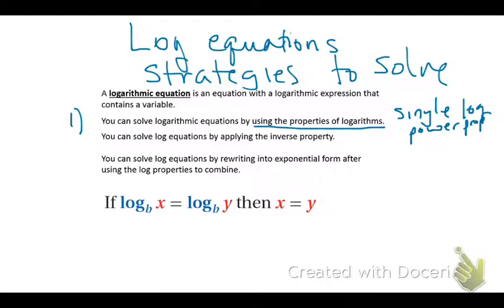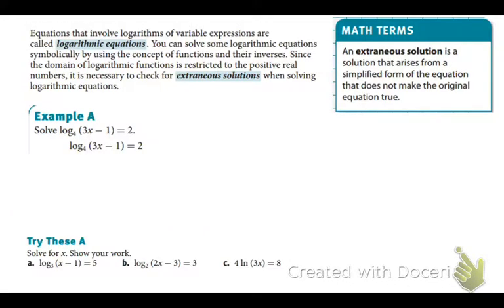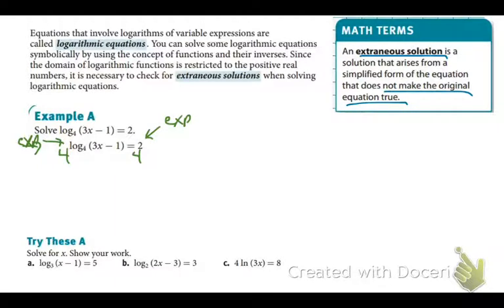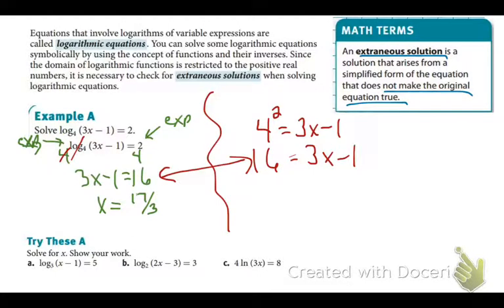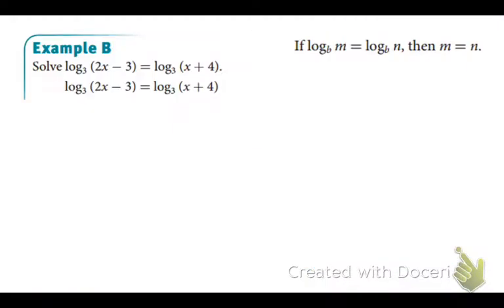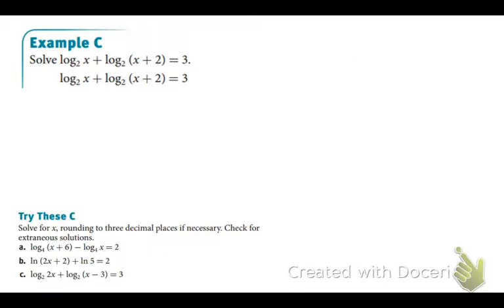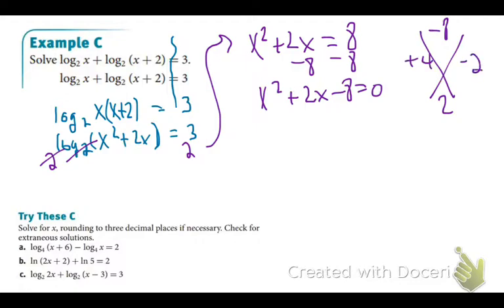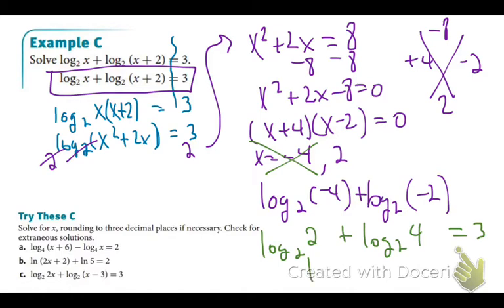Log Equations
Lecture on log equations